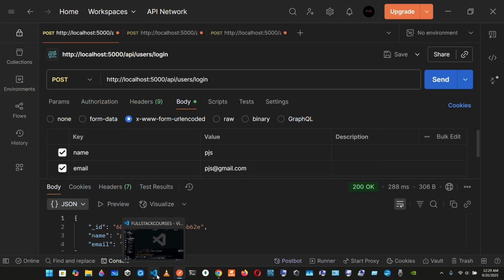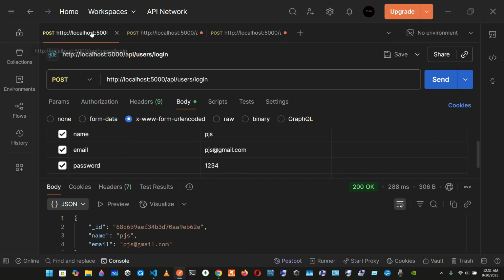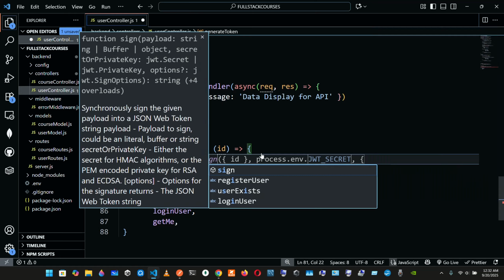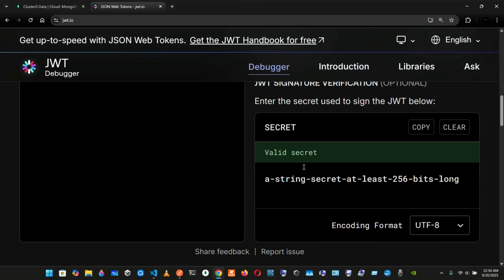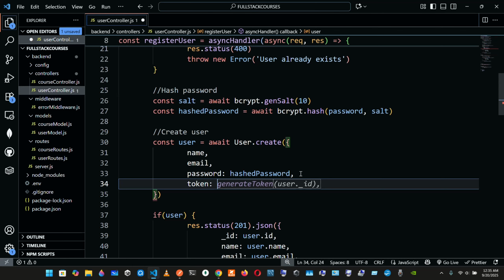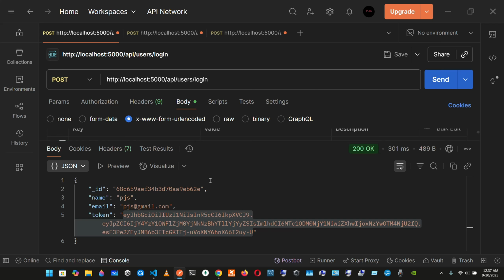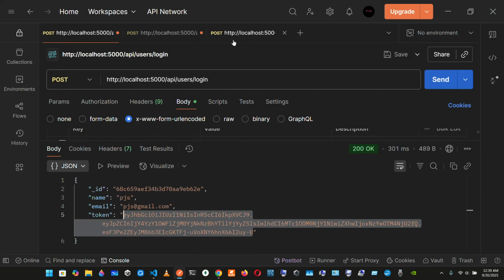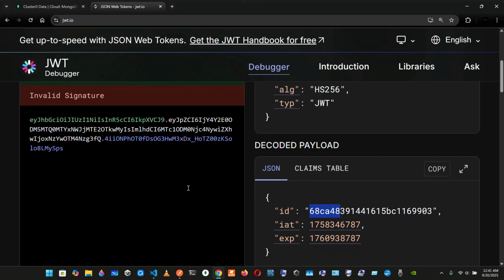JSON Web Token Generator: Bcryptjs Password-Hashing, Register and Login User Function - Backend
JSON Web Token Generator: Express.js, Bcryptjs Password-Hashing, Register and Login User Function